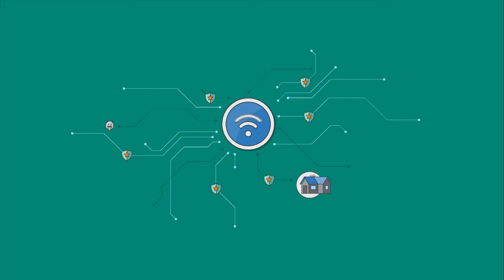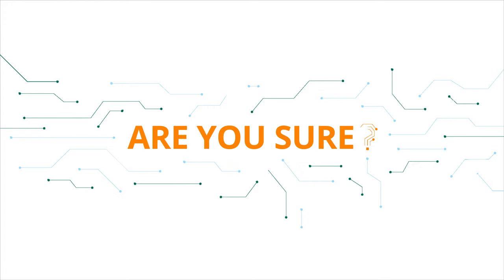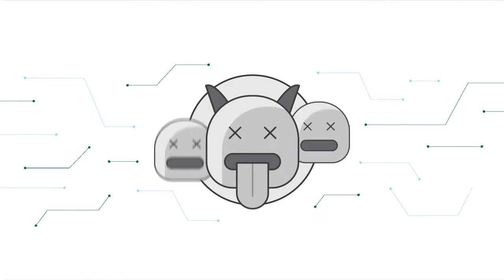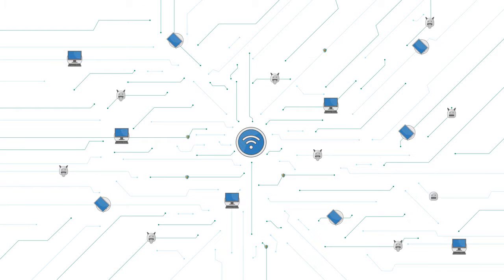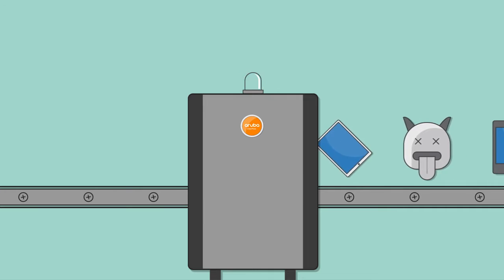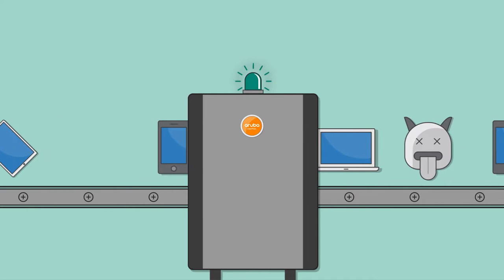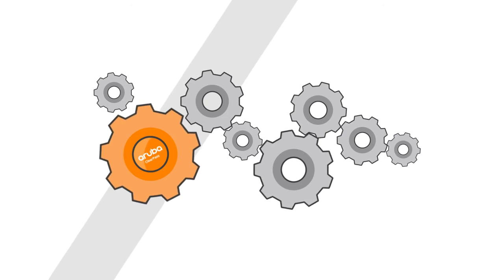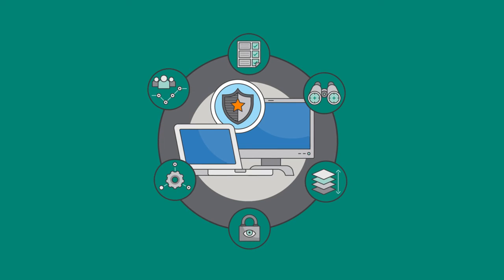Aruba ClearPass: Get a crystal clear view of your networks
Do you know who or what is connecting to your network? With Aruba ClearPass you can be completely certain. Discover how we can support your network security management, no matter what kind of devices are connecting and where they're connecting from.